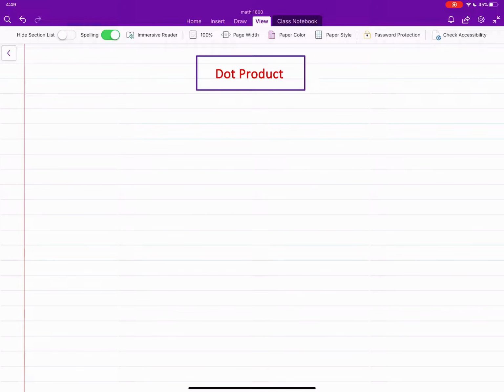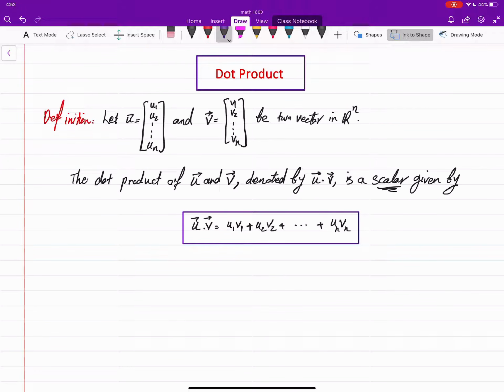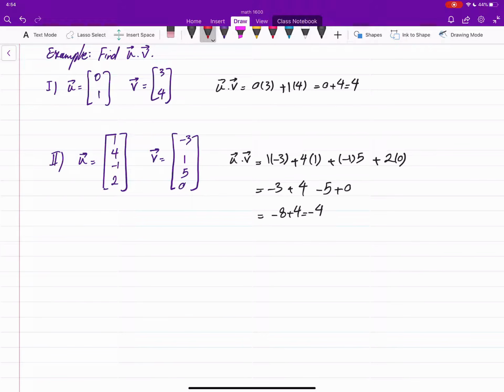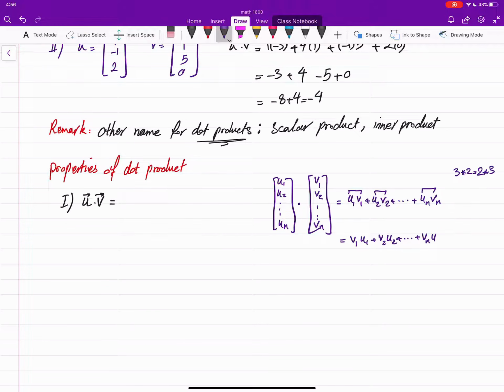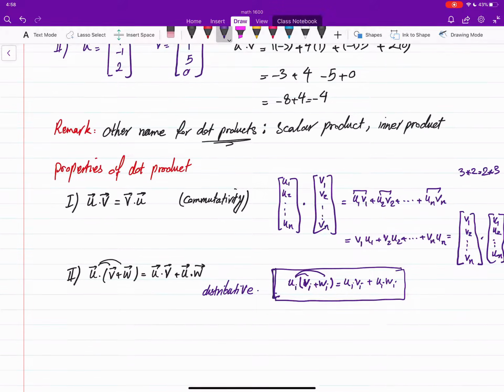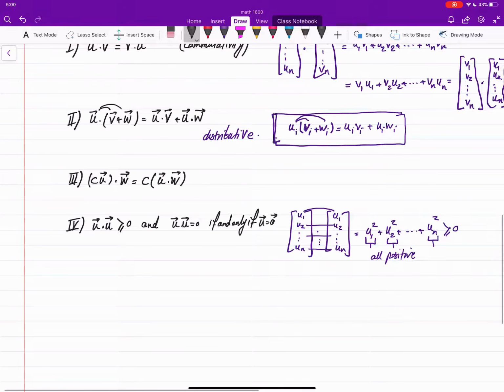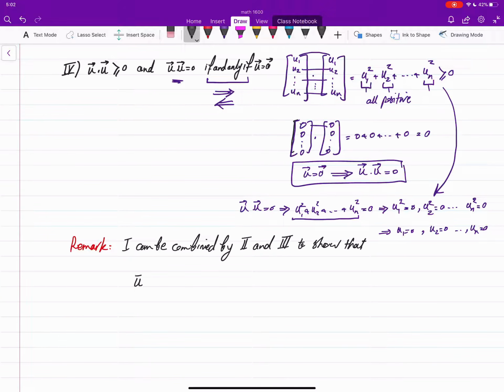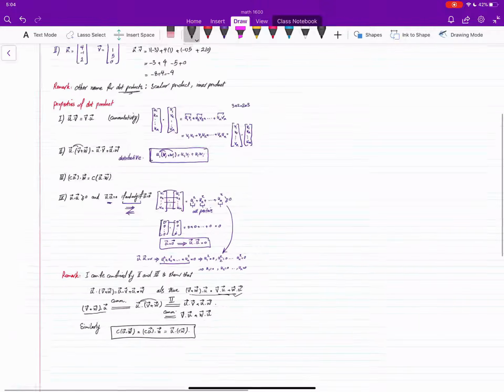Labtube-(Linear Algebra)-Dot Product of Vectors in R^n